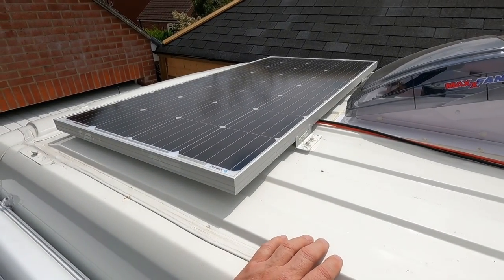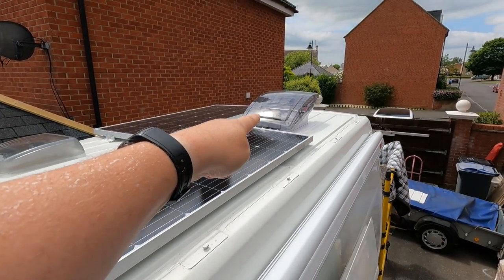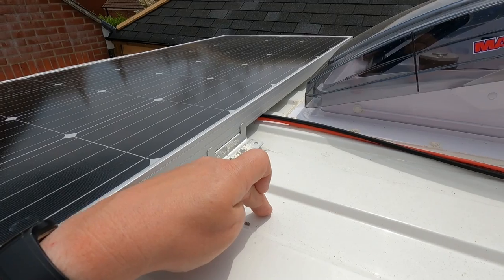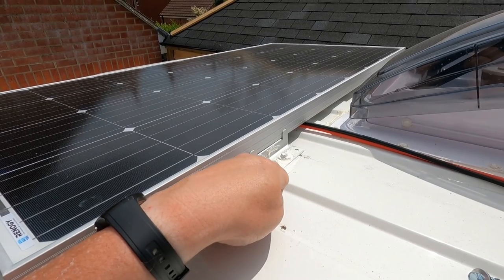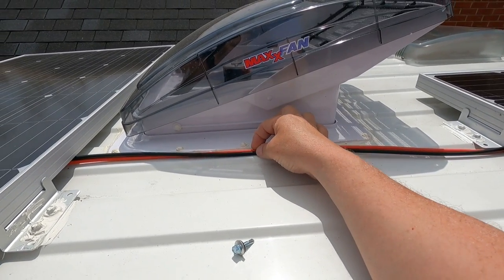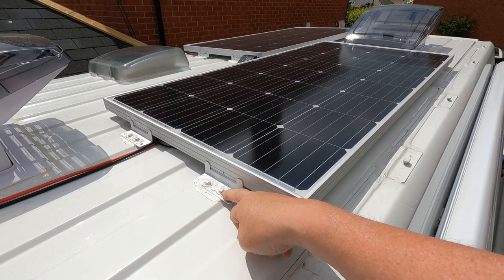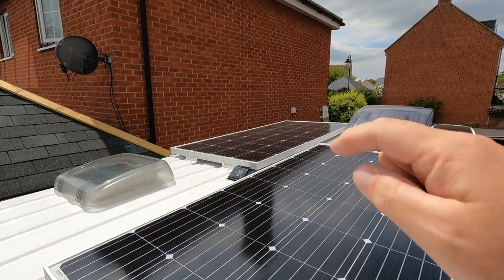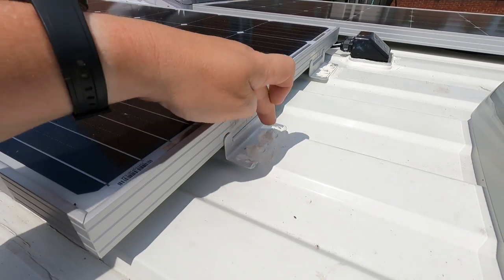Renogy 160W solar panel installation on Citroen Relay / Ducato / Boxer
In this video I show you how I installed my 3 Renogy 160W solar panels